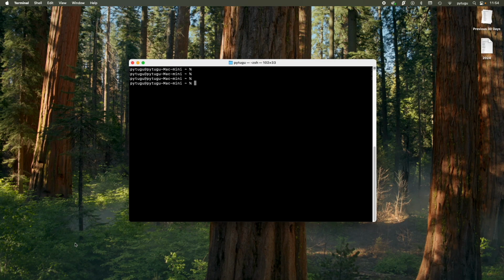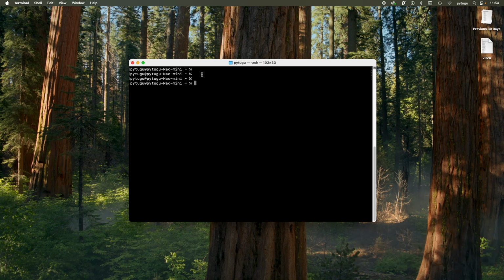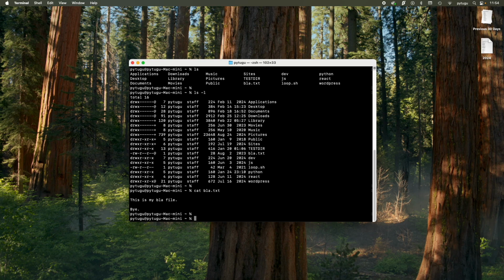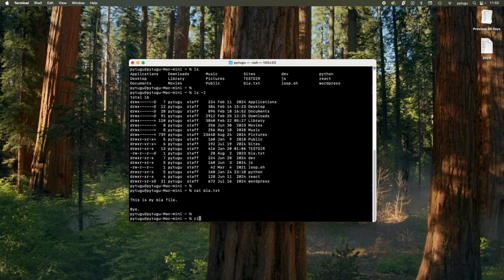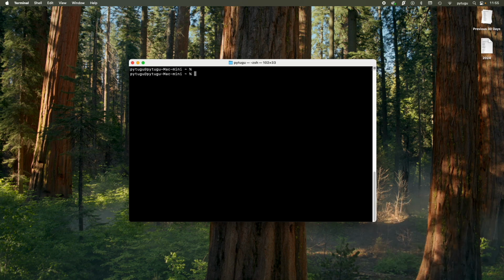macOS - how to clear terminal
Need to quickly clear your macOS Terminal screen? In this short tutorial, I’ll show you the fastest ways to clear Terminal using simple commands and shortcuts! 🖥️✨

🔹 Methods Covered:
✅ Use the shortcut Ctrl + L to refresh the screen
✅ Type clear and press Enter

💡 Whether you're coding, troubleshooting, or just keeping things tidy, these tricks will keep your Terminal clean and organized!